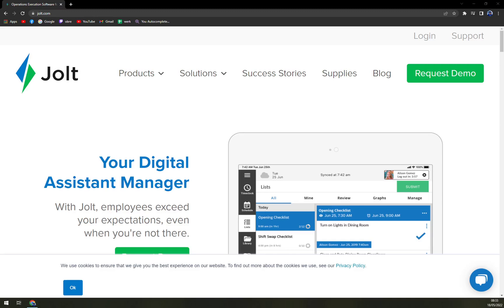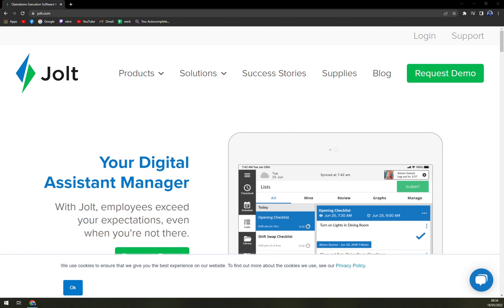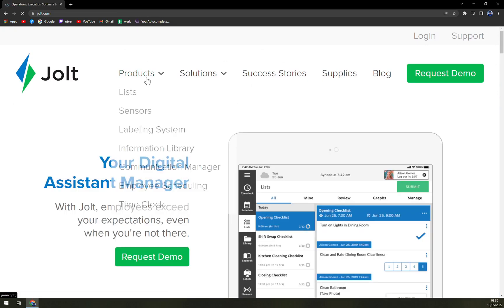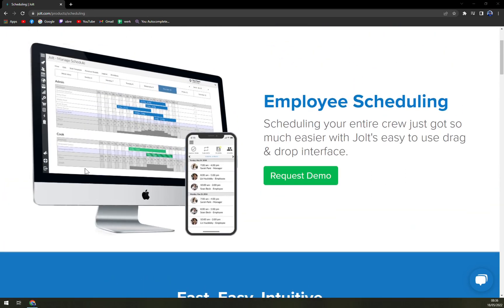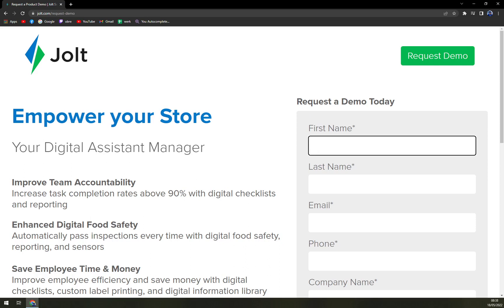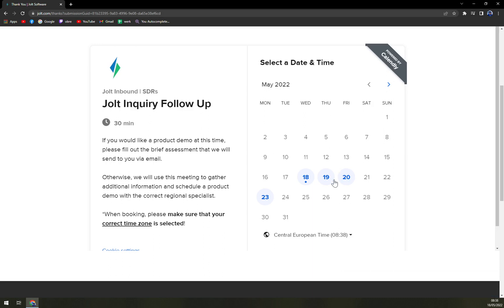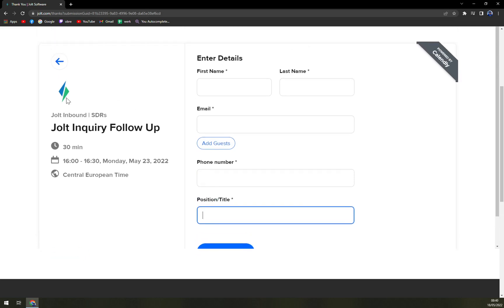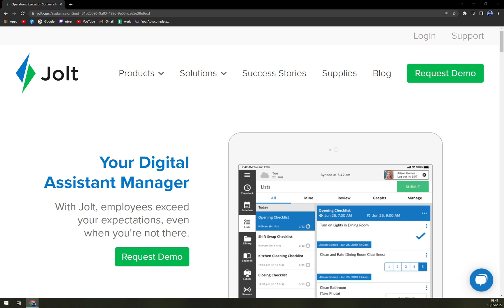How to Use Jolt - Beginners Guide 2022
In this video you will learn How to Use Jolt - Beginners Guide

GET AMAZING FREE Tools For Your Youtube Channel To Get More Views:
Tubebuddy (For GROWTH on Youtube):